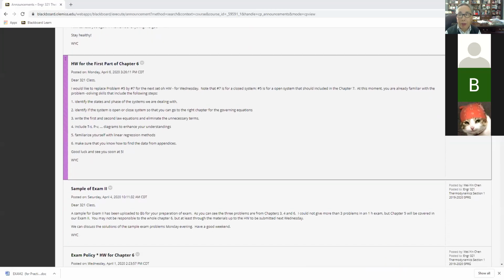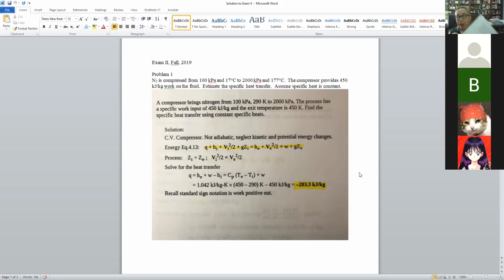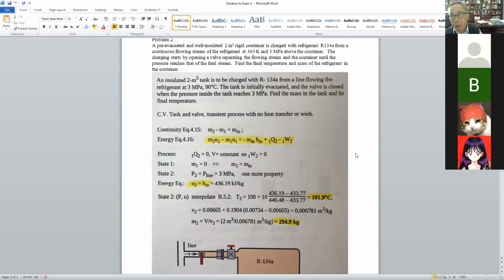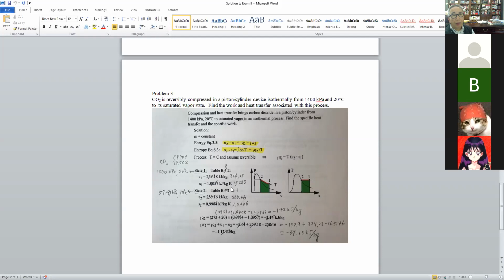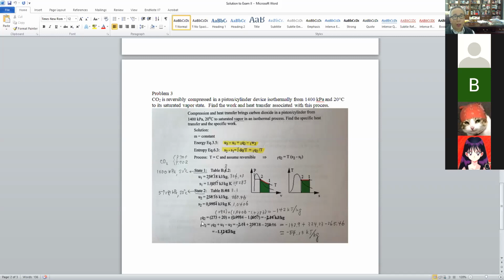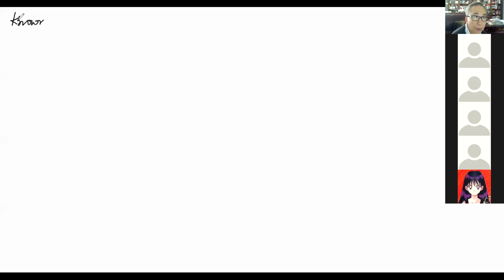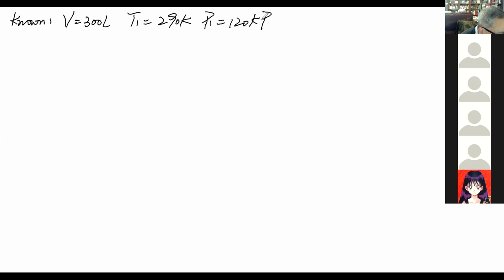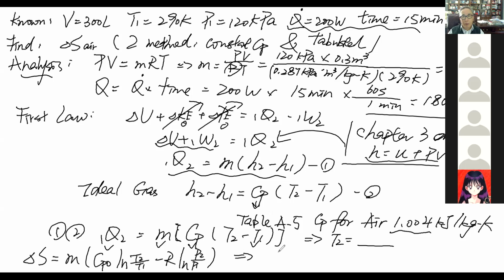Recitation for 321 on 4 10 2020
This is the recitation for ENGR 321 at Olemiss on 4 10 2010